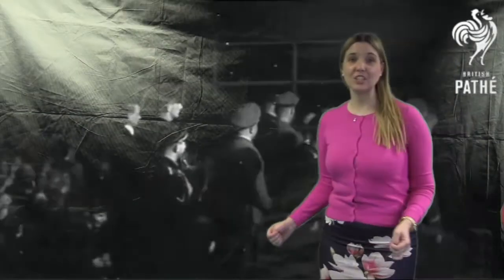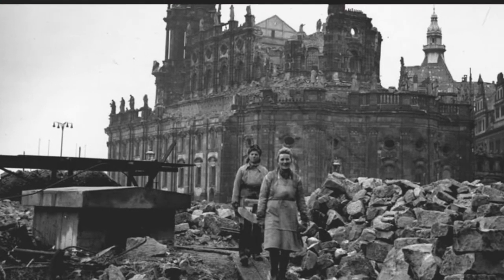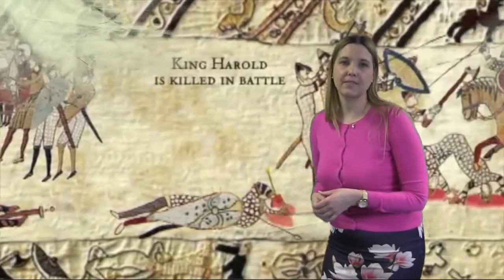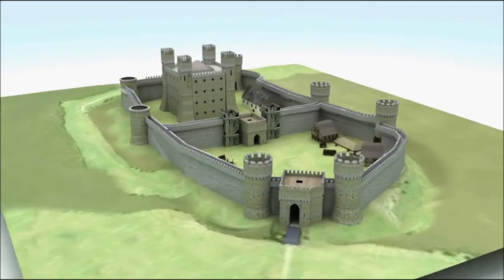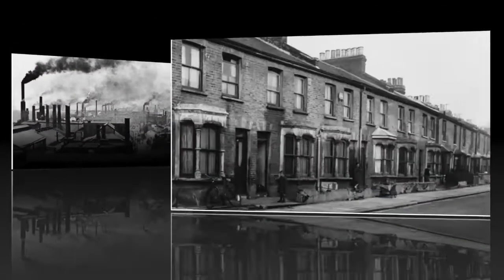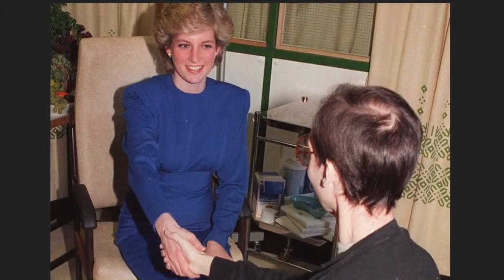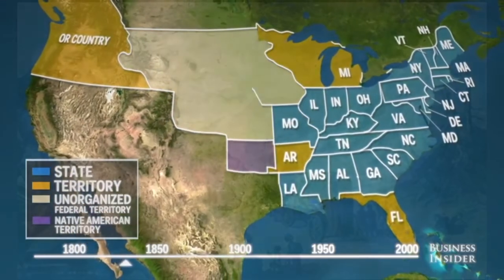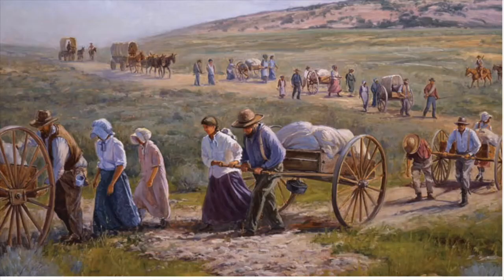History GCSE V2